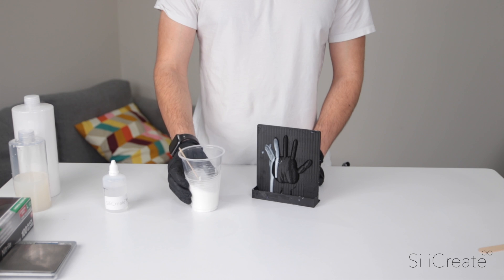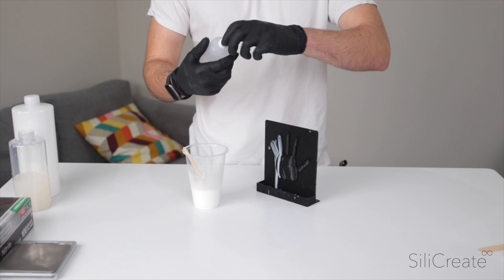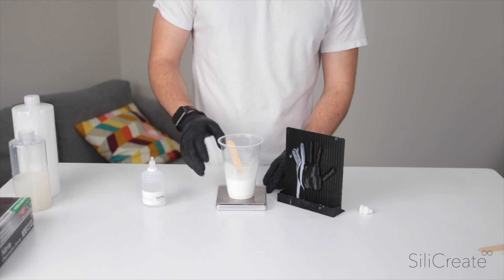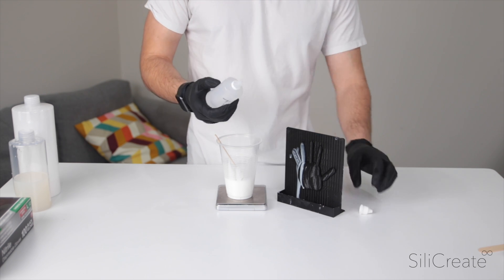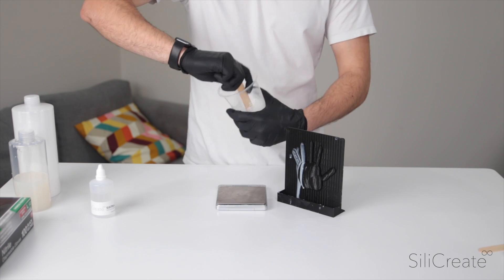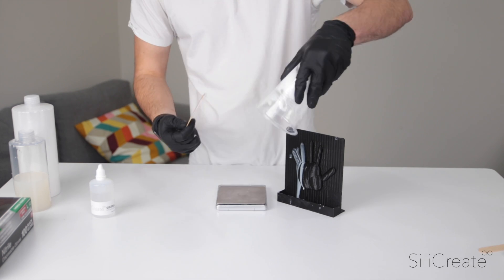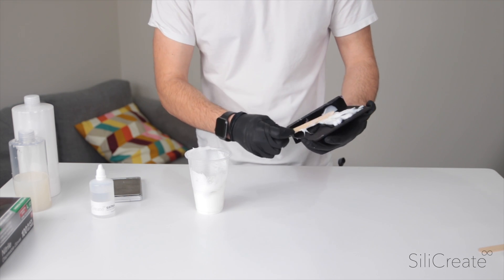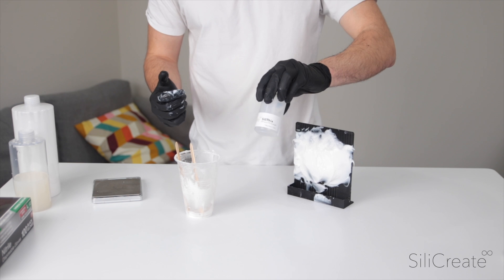SiliThix Silicone Thixotropic Thickening Agent | What do silicone thixotropic agents do?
Let us know what you'd like to see next in the comments below!